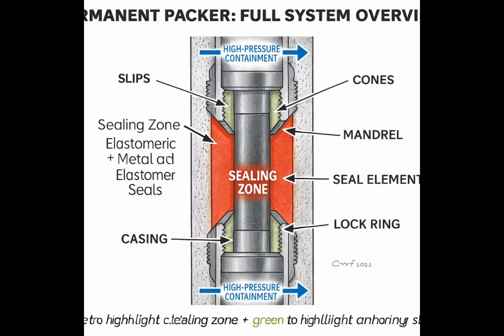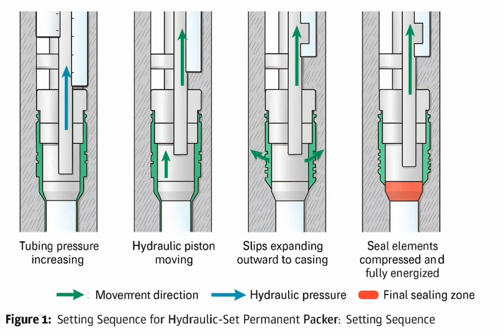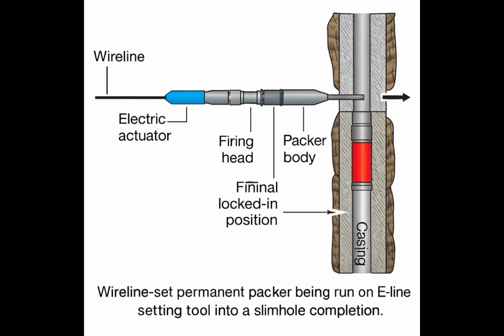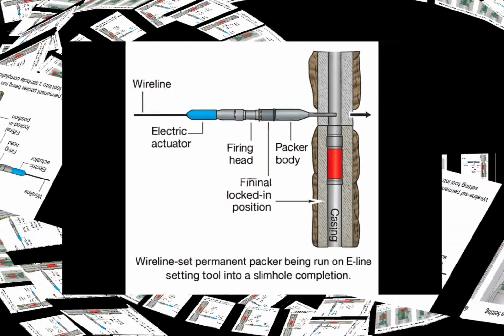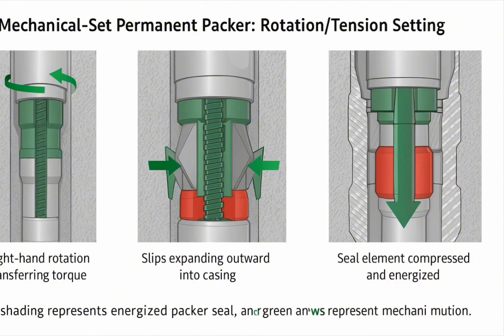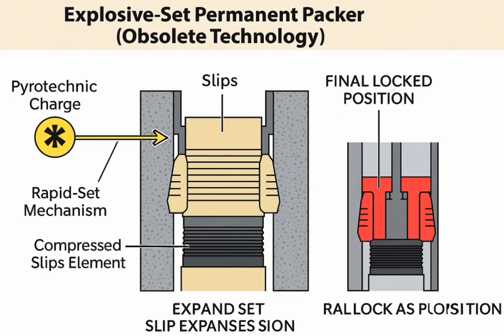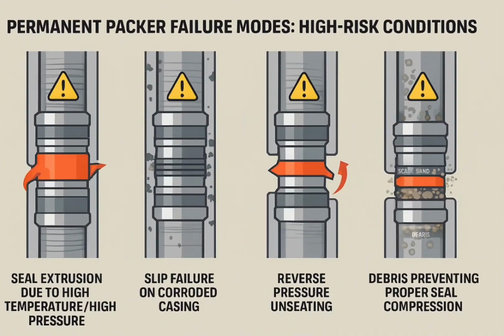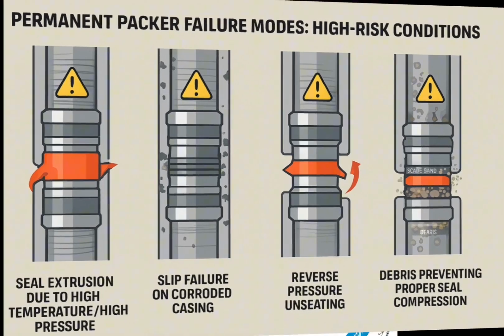Permanent Packers: Setting Methods, Risks, and Engineering Design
Dive into the technical world of Permanent Packers in oil and gas well workover operations. This comprehensive visual guide explains the anatomy, setting methods, failure modes, and applications of permanent packers, which serve as critical primary downhole barriers.

In this video, you’ll explore:

Full system overview of permanent packers

Hydraulic-set packers for deviated and horizontal wells

Wireline-set packers for slimhole and live-well applications

Mechanical-set packers using rotation or tension

Explosive-set packers (historical overview)

Common failure modes: seal extrusion, slip failure, pressure reversals, debris contamination

Typical applications: HPHT wells, SAGD, geothermal, and deep gas reservoirs

Understanding permanent packers is essential for maintaining well integrity, ensuring safety during workovers, and mastering barrier management in complex completions. Perfect for engineers, rig supervisors, and HSE professionals.